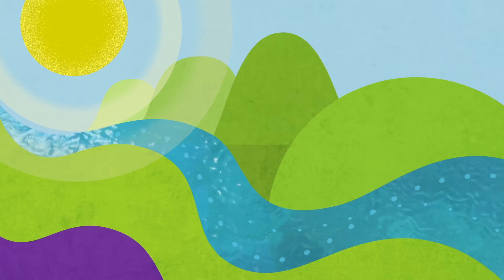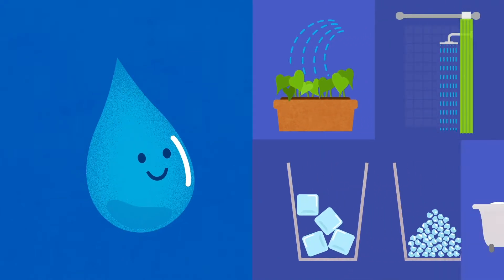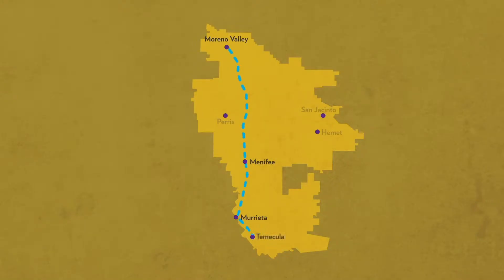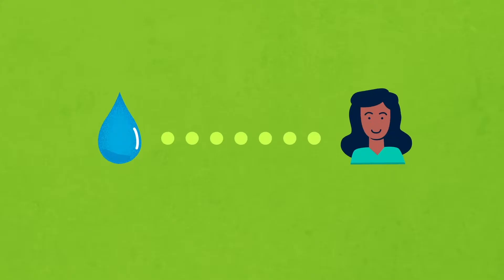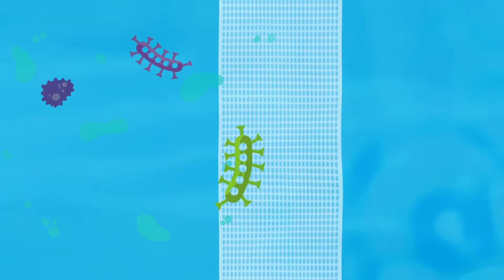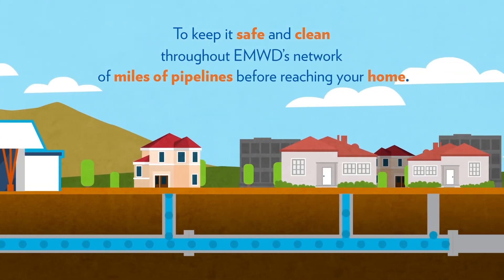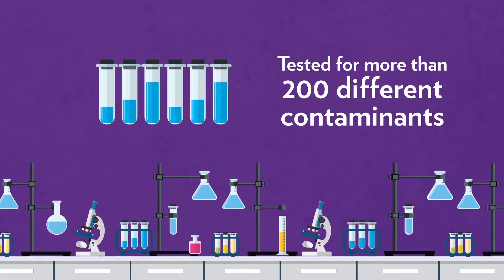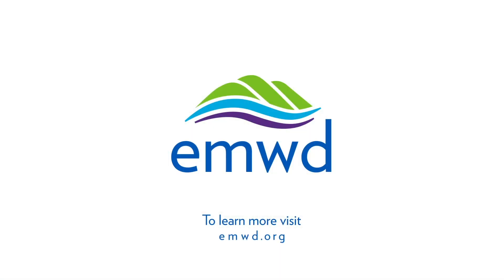Eastern Municipal Water District - Water Treatment